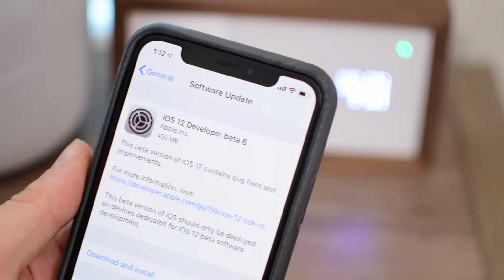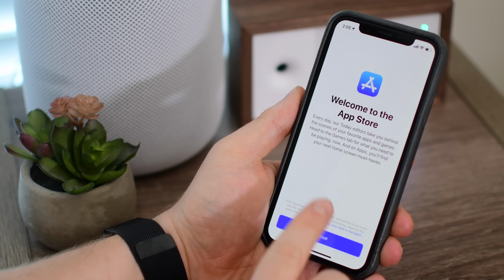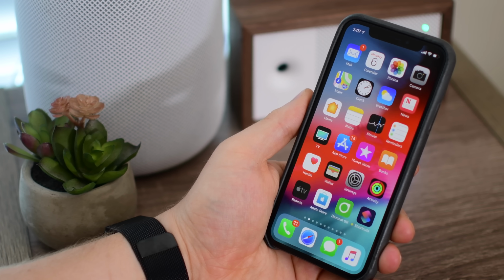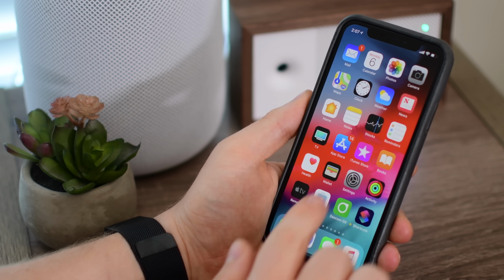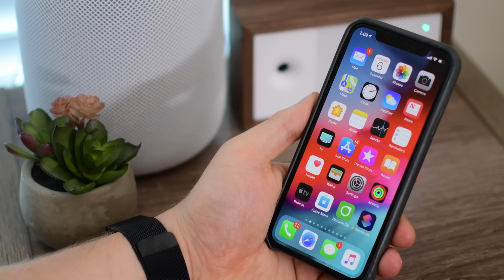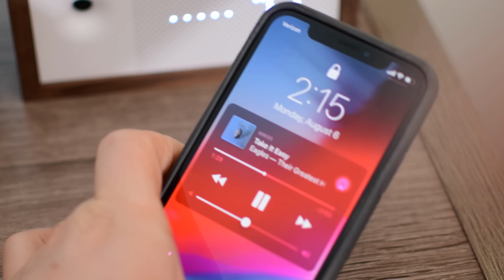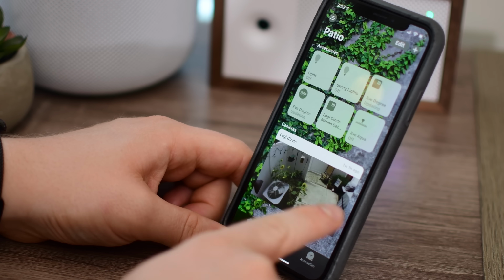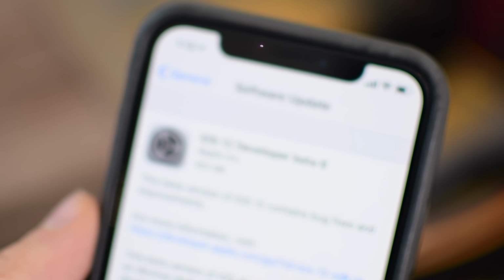Everything New in iOS 12 Beta 6: Splash Screens, Wallpapers, & More!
iOS 12's sixth beta has been released to developers with a few more tweaks ahead of the release this fall.
Read more on AppleInsider.com!